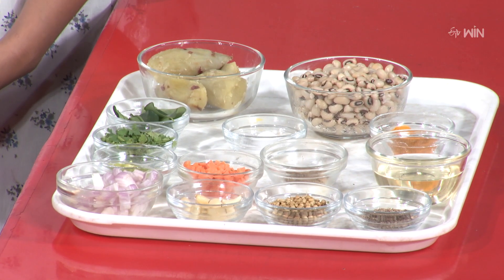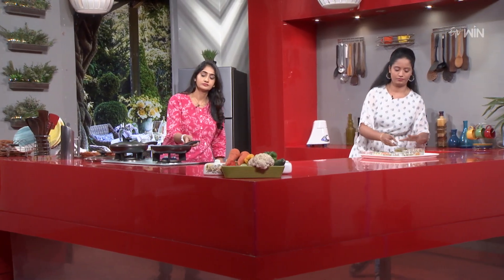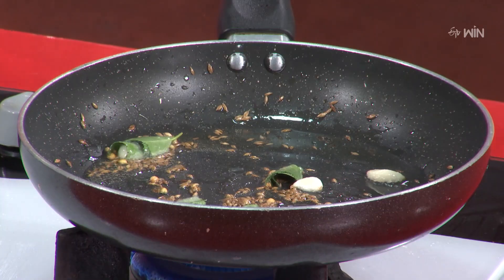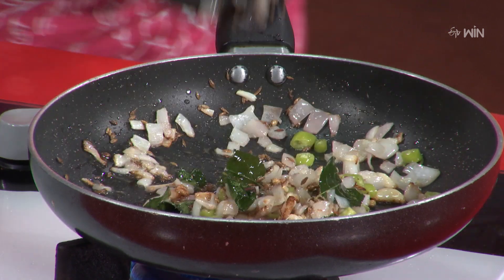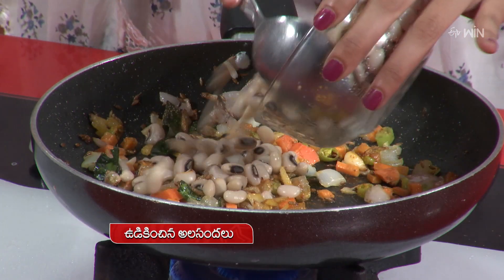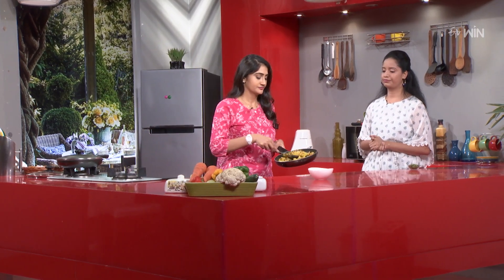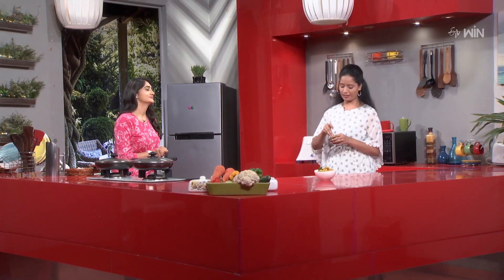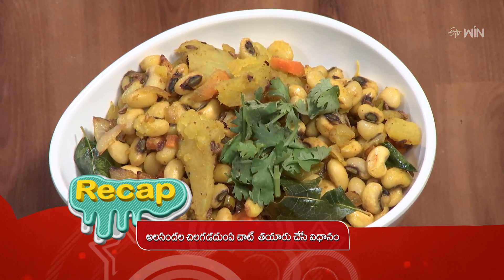Alasandala Chilakdadumpa Chat | Healthy & Tasty | 22nd Oct 2024 | ETV Abhiruchi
అలసందల చిలకడదుంప చాట్ - బొబ్బర్లతో స్వీట్ స్నాక్

Alasandala Chilakadadumpa Chat is a savory recipe made using coriander seeds, boiled black eyed peas, onions, carrots, sweet potatoes, and other necessary ingredients.